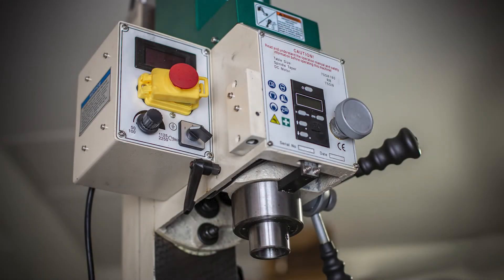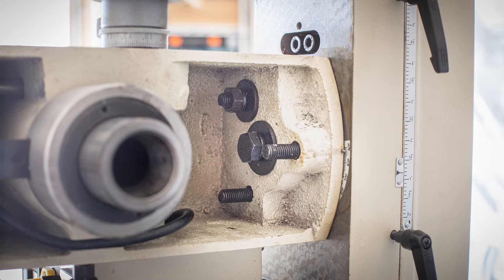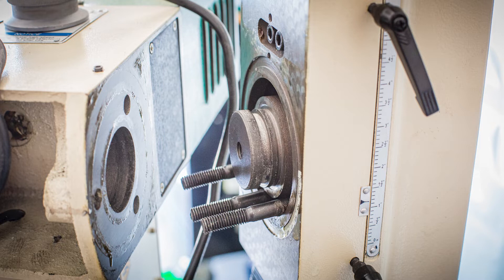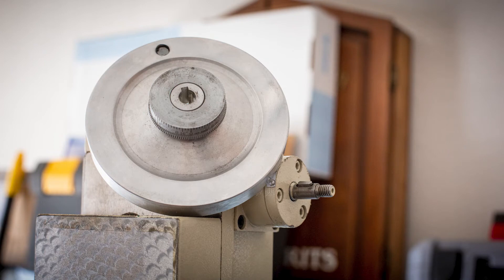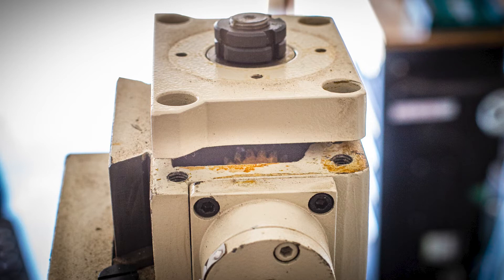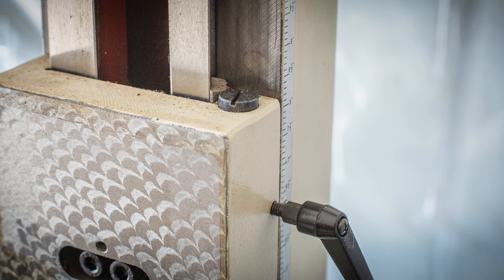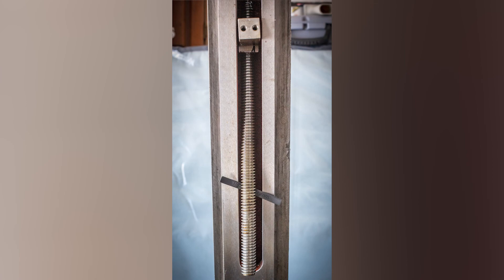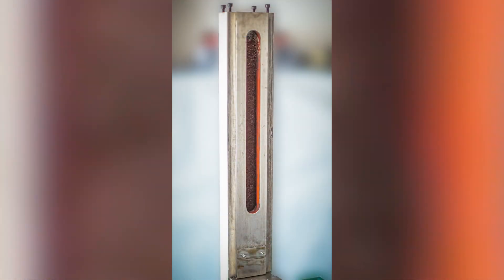Grizzly G0704 CNC Conversion - Z-Axis Disassembly - Video #2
In this video I'll be removing the headstock, Z-axis slide and leadscrew of the G0704 milling machine. At 1:39 the Black Access Plate to the right covers the opening where the High / Low speed change gears are. Just FYI.

Chapters:
0:00 - Intro and Identifying the Attaching Bolts
0:46 - Rotating the Head and Resting it On the Table
1:00 - Loosen Set Screw
1:17 - Removing the Mill Head from the Slide
1:55 - Removing the Hand Wheel and Bearing Dust Cover
2:20 - Removing the Hand Wheel Bearing Block and Top Plate
3:03 - Free the Way Cover
3:21 - Removing the Gib
3:32 - Unscrewing and removing the Slide
4:12 - Removing the Slide Alignment Block
4:30 - The Z-Axis Lead Screw Assembly Lifts Out
4:53 - Conclusion